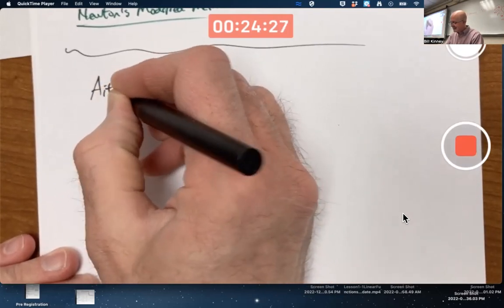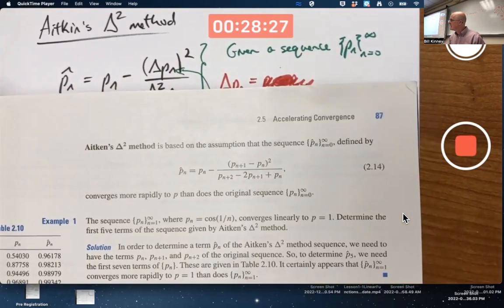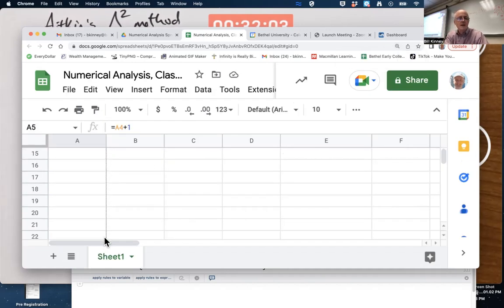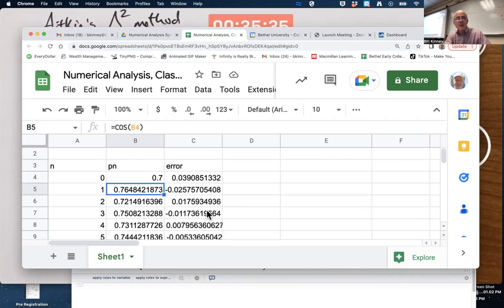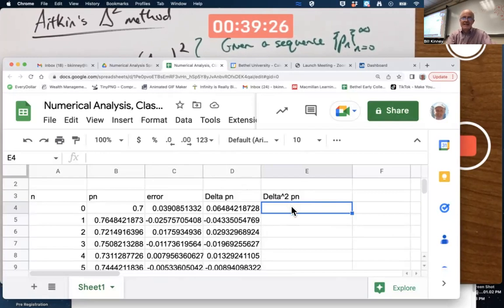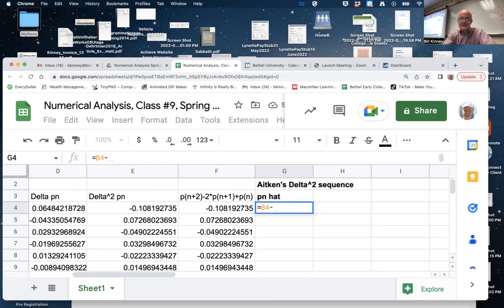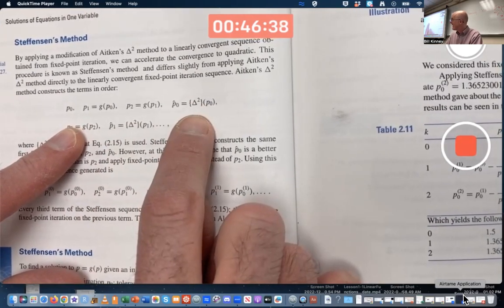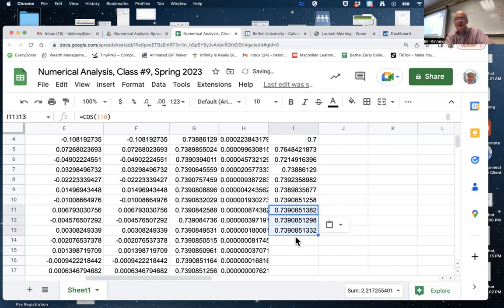Aitken's Δ² Method Formula and Spreadsheet Implementation (Steffensen's Method Too)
The forward difference operator Δ and its "square" Δ² can be used to define Aitken's Delta-Squared Method (Process). This is a method for accelerating convergence of numerical approximation schemes, such as Newton's Method or function iteration. It can be implemented in an Excel spreadsheet. Steffensen's Method plays off of Aitken's Δ² Method and is harder, but can be done in an Excel spreadsheet as well. Burden, Faires, Burden "Numerical Analysis"

Numerical Analysis, Class 9C